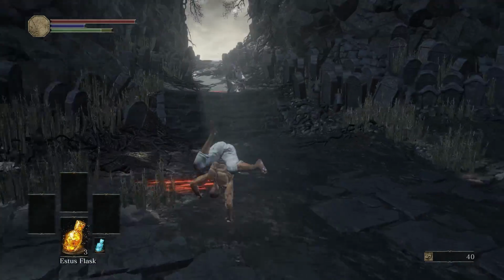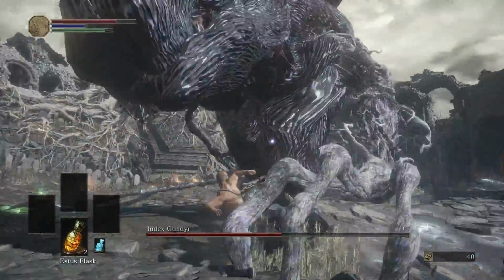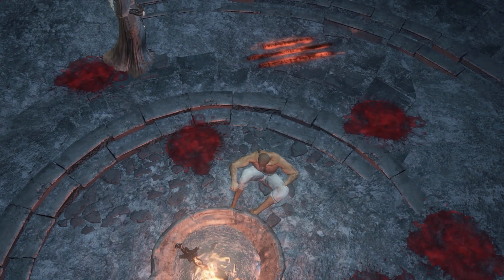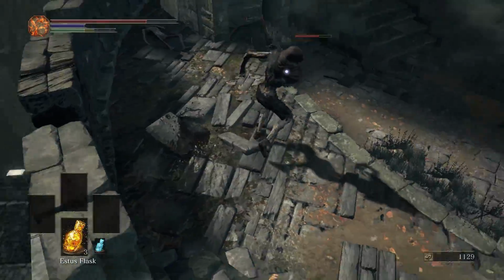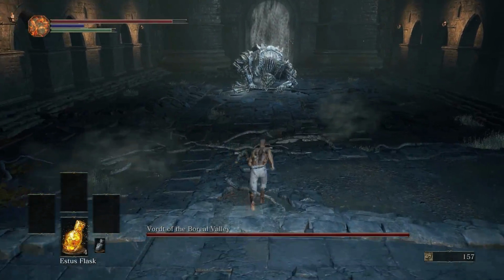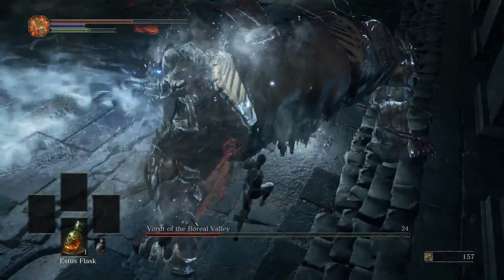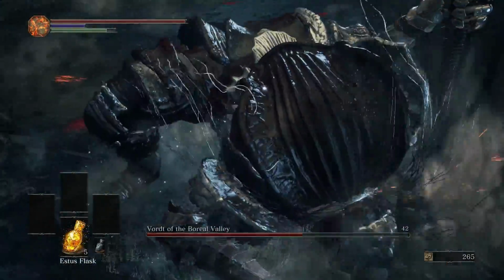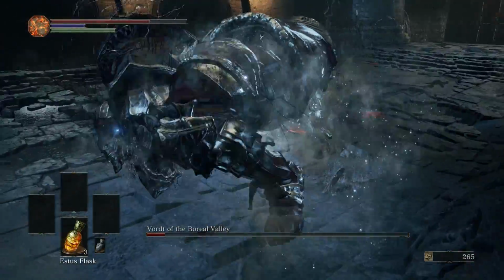Dark Souls 3 - No Weapons - No Armour - Part 1: Once more, with Feeling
In this series we try to beat the entirety of Dark Souls 3 with no weapons and no armor. In the first part, we take on the first few bosses of the game. Learning how crucial it is to parry and roll.

Outro music done by Skylabgaming.